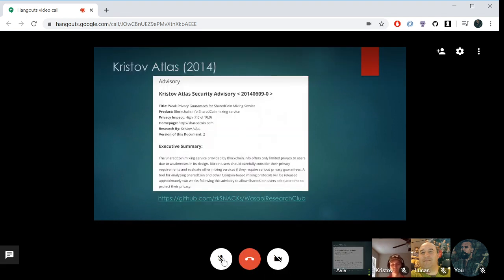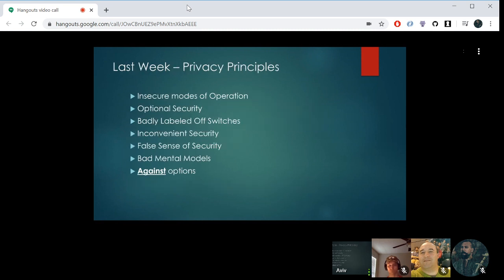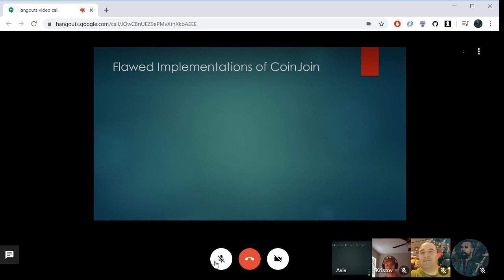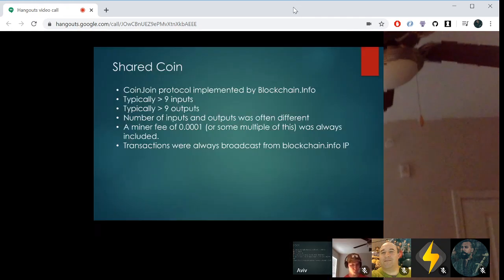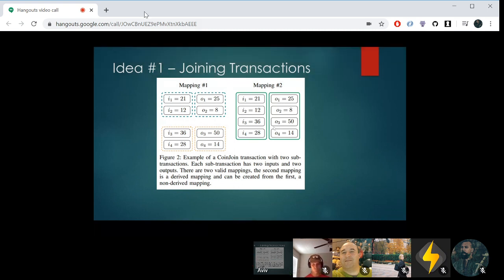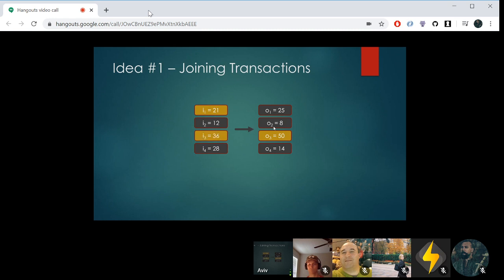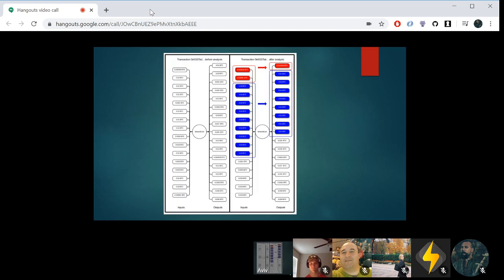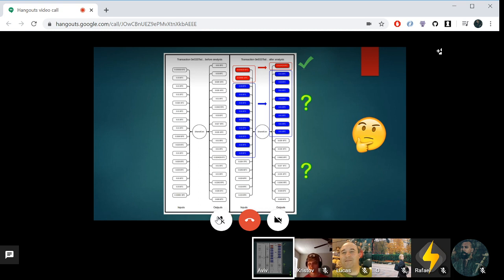Wasabi Research Club #10 - CoinJoin Sudoku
In today's episode we introduce the topic of examining the weaknesses in the privacy guarantees of CoinJoin. Wediscuss the concept of shared coin, fingerprinting, breaking down transactions, and the limitations of using CoinJoin to prevent analysis. We also discuss the privacy implications of using CoinJoin and their involvement with the Bitcoin Open Privacy Project. Wetouch on blockchain.com's approach to privacy and the legal status of coin join. The potential risks and complications involved in dealing with regulators are also discussed.

00:00 Introduction
01:15 Weekly recap. / Privacy principles.

02:51 How should we think about using anonymity networks?

03:42 A flawed implementation of Coinjoin.

04:26 Shared Coin (blockchain.info)

06:00 Coinjoin Sudoku.

07:14 Why was Shared Coin discontinued. / Regulatory concerns.

09:00 Joining transactions.

10:19 How good is the anonymity provided by the simple model?

10:47 Formal definitions.

12:01 Example of a breakdown of a Shared Coin transaction.

14:32 Discussion

14:56 Responsible disclosure process. / Boltzmann transaction analysis tool.

16:24 Combinations of subsets.

19:24 Matching heuristics.

21:00 Assumptions. / Shared Coin server parameters. / Plausible deniability.

24:20 An efficient algorithm for Coinjoin Sudoku for large transactions.

26:06 Discussion of example of Shared Coin transaction. / How Shared Coin works. / Users and service funds.

31:12 Fingerprinting the server's own funds.

32:17 The Bitcoin Privacy Project.

34:40 Is Blockchain's wallet aligned to your privacy concerns? / Lack of demand for privacy from users.

36:58 Fingerprinting of transactions.

40:38 Why is there confusion about legal status of the Coinjoin.

46:45 Bitcoin SX.

48:14 Conclusion.